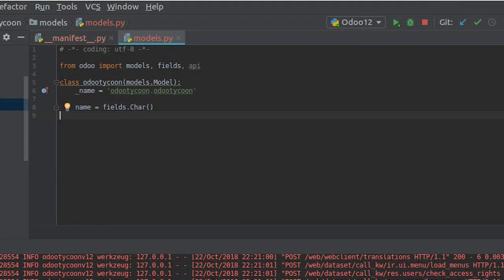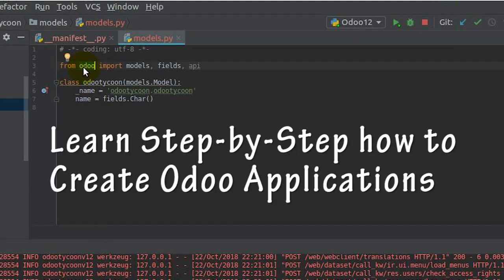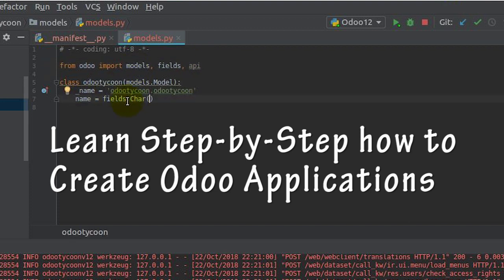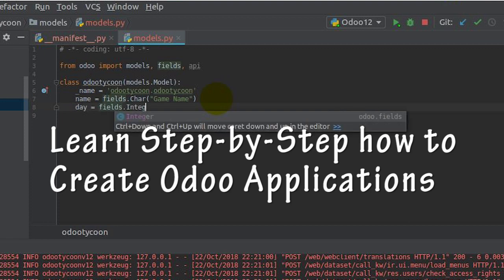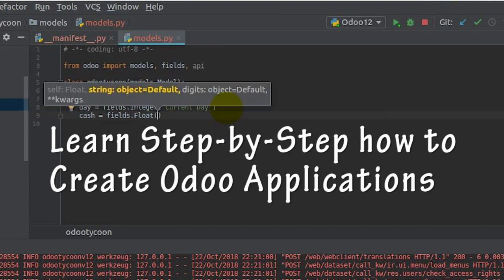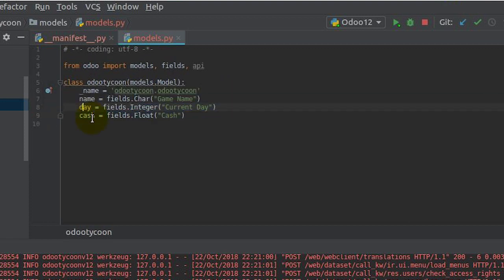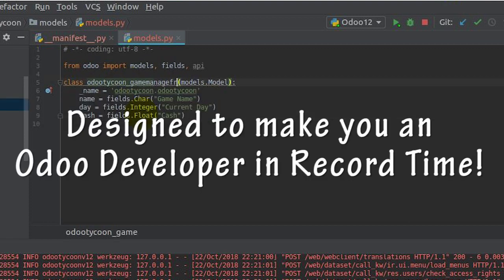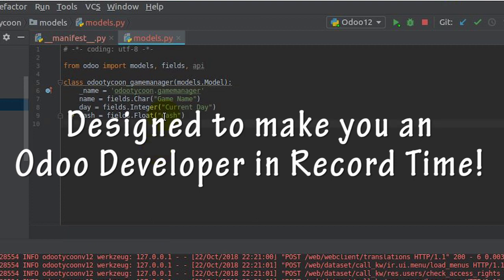Odoo Tycoon Developer BootCamp: Build Business Applications using Python and the Odoo Framework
The FUN way to learn Odoo Development!|

For serious Odoo Developers we now have the Odoo Tycoon Master Class! Contains everything from the Odoo Tycoon Bootcamp plus additional gameplay and advanced lectures.

Have you wanted to learn how to build business applications using Python? Have you found frameworks such as the powerful open source business application Odoo difficult to understand or tedious to learn?  Are you tired of the boring technical training that is more like trying to read a dictionary than solving real world business problems?

 Now there is a FUN way to learn how to build Odoo Applications!

Odoo Tycoon will teach you how to develop Odoo Applications by making a fun Business Tycoon Game. Instead of boring, tedious examples you can learn how to develop in Odoo in a fun new way!

In the course you will learn how to create Odoo models, actions, and views. You will get comfortable with using Python and the Odoo framework to creating increasingly more complex business applications.